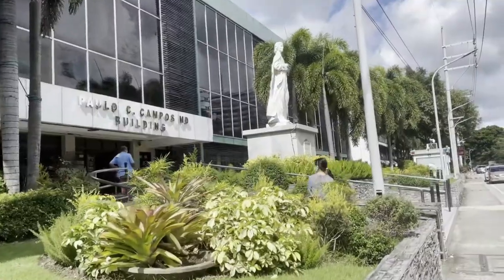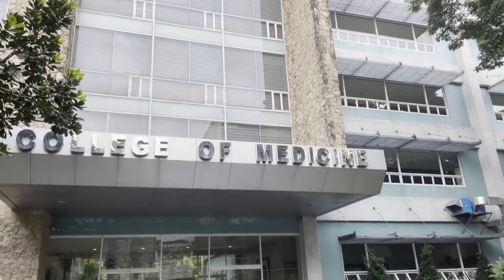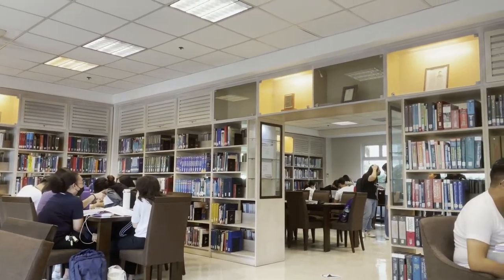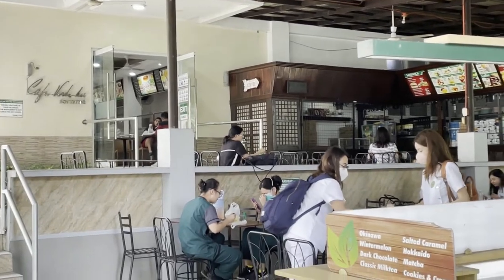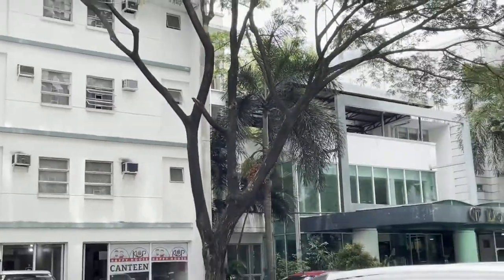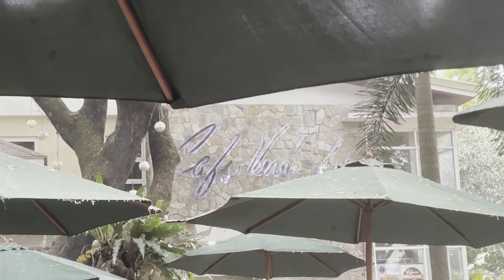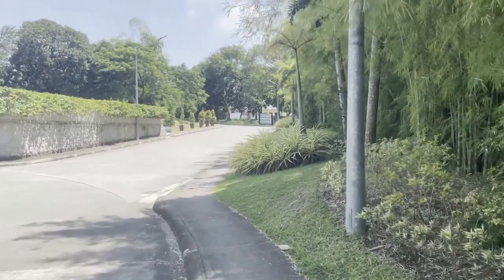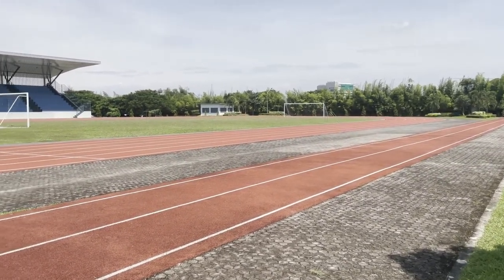LASALLE UNIVERSITY OF MEDICAL CENTER | DASMARINAS | MEDSCHOOL 🥰